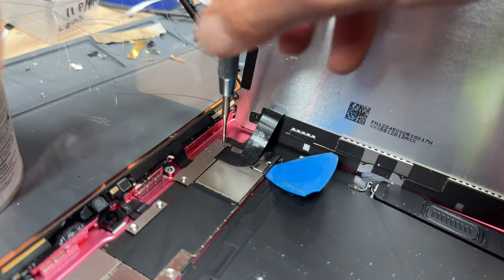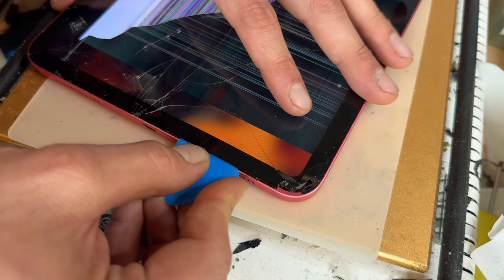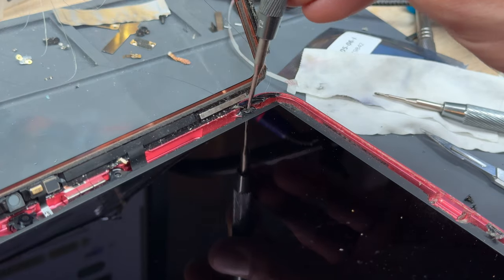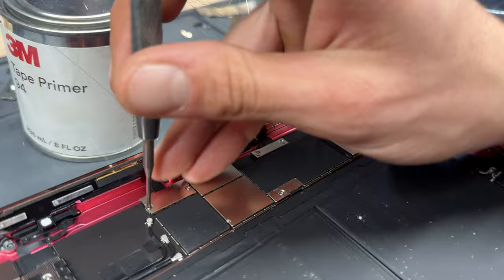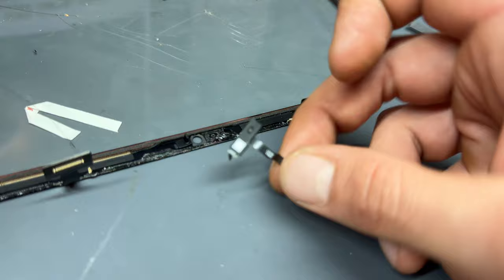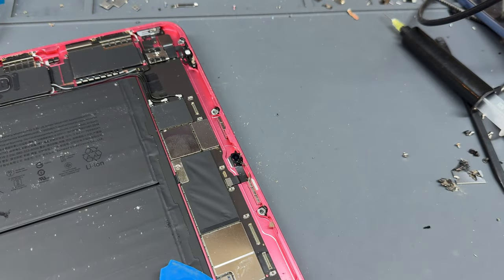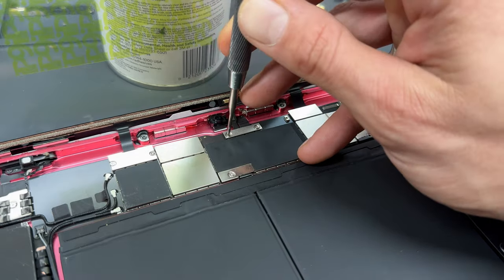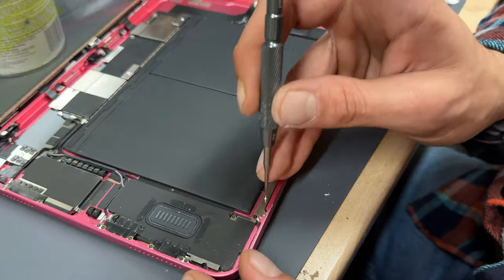Ipad 10th Gen LCD and Screen Replacement Guide! How to fix your iPad 10.9” Screen!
📱 Are you facing issues with your iPad 10th Gen's LCD or screen? Look no further! Welcome to our comprehensive guide on iPad 10th Gen LCD and Screen Replacement - your ultimate solution to fix these issues like a pro! Don't let a malfunctioning display hinder your iPad experience when you can master the repair process yourself.

This step-by-step tutorial provides clear and detailed instructions for replacing the LCD and screen of your iPad 10th Gen. Whether you're new to device repairs or a seasoned DIY enthusiast, our guide ensures a smooth and successful replacement right from the comfort of your home.

⚒️ Dive into the realm of DIY device repair and witness firsthand how a little guidance can restore your iPad's visual excellence. Our tutorial caters to various skill levels, making it accessible for everyone to rejuvenate their iPad's display with confidence.

Join the community of satisfied viewers who've revitalized their iPad 10th Gen displays and regained the joy of a flawless screen. Don't miss this opportunity to take control and bid farewell to display issues!

Watch now to learn how to replace the LCD and screen of your iPad 10th Gen like a pro. Let's rejuvenate that iPad display together!